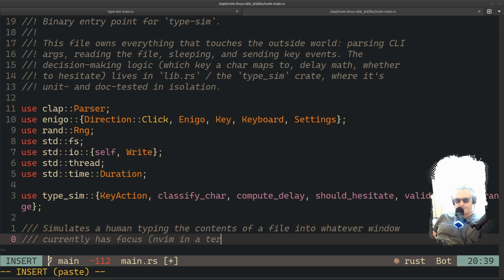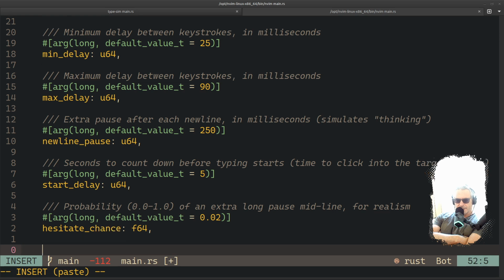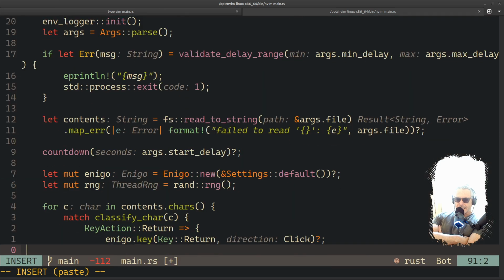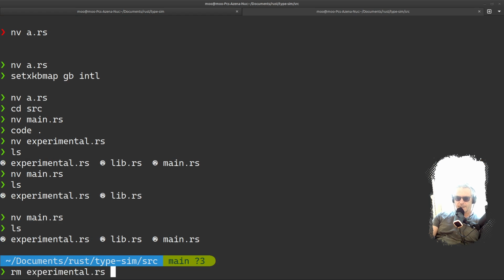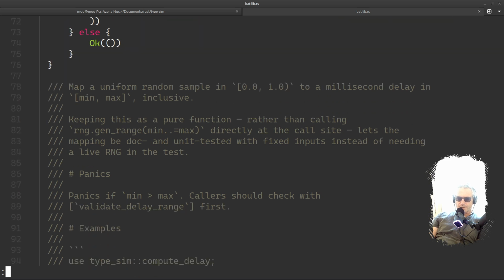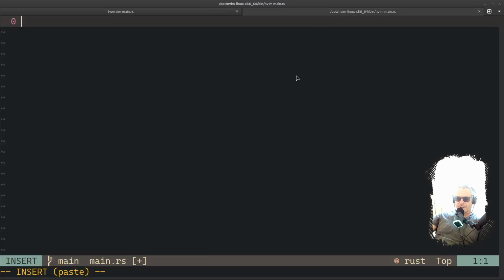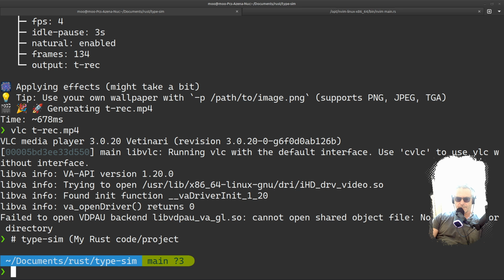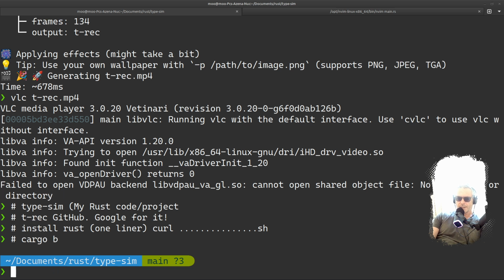Neovim/VScode keystroke input from file | "type-sim"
Reads a text file and "types" - keystrokes - the content into whatever window currently has focus — nvim in a terminal, VSCode, anything — using real simulated keystrokes (X11 XTEST extension). Built for recording clean coding-demo footage without having to actually type on camera. If you can compile and run on windows or Mac then please do so and let me know : )

0:00 – Intro: What is Type-Sim?
0:37 – Live Demo: Simulating 113 Lines of Code
1:09 – Breakdown of Clap Parser & Command Options
1:33 – Adding Human Variability (Randomness & Delays)
2:39 – Configuring the Start Countdown
3:34 – Code Deep Dive: Handling Output Flushes
4:05 – Reading Source Files to Strings in Rust
4:30 – Cross-Platform Compatibility (Mac & Windows)
5:24 – The Benefits for Content Creators & GitHub Readmes
7:15 – Explaining Enums & Keyboard Actions (Return vs. Tab)
8:17 – Integrating with t-rec for Terminal Recording
11:08 – Documenting Code Without OBS
12:02 – How to Install Rust & Compile the Source
13:10 – Final Safety Tips & Outro